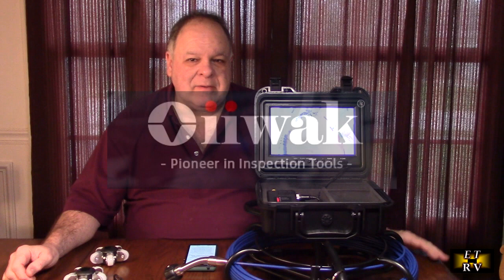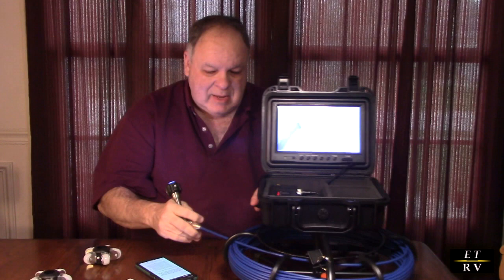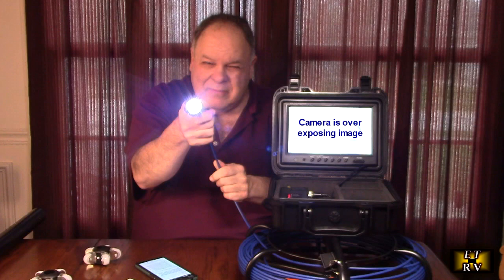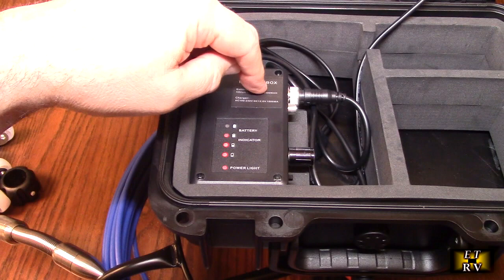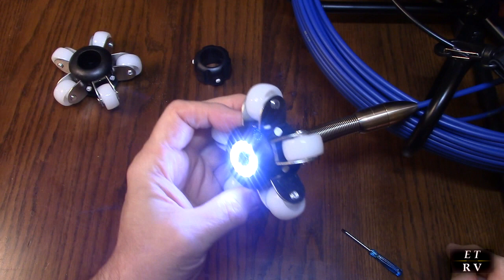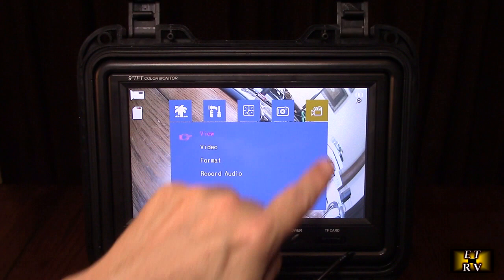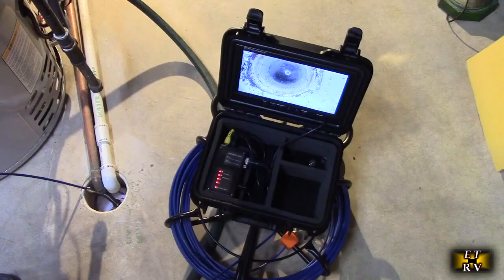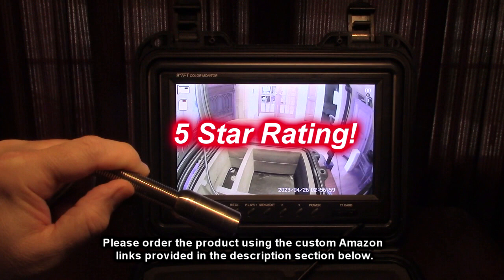Oiiwak 100FT Cable Boroscope 9” HD 720P Screen, Head LED, IP68 .9" Lens 140 D View, 4500mAh REVIEW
ORDER Oiiwak 100FT Cable Sewer Camera with 9” HD 720P Screen, 12 Adjustable Head LED Lights, IP68 Waterproof, .9" Diameter Lens with 140 Degree Viewing Angle, 4500mAh Li-Ion Battery - 8 hours Use

 Boroscope Working temperature: -4°F to 140°F

    Professional Industrial Sewer Inspection Camera】Oiiwak 100FT Plumbing Camera built-in 9 inch HD monitor with 1280*600 resolution, 23mm lens diameter equipped with AHD 1280*720 resolution make this drain camera provide the clearest and truest photo or video. 100FT flexible fiberglass cable pushes the camera snake to easily access various pipes without any break-off. The cable length scale helps you fast define the clogged location.

    This drain inspection camera scope is equipped with 12pcs adjustable brighness LED lights and IP68 waterproof (1 meter under water, 30 minutes) which ensure a clear image and video even in the dark or net environment. More importantly, with a 140° wide viewing angle, the pipe inspection camera provides a wider viewing angle even in various confined areas, making operation and observation more convenient and easier.

    Waterproof stainless steel .9" (23mm) head with flexible spring to go through pipes easily, Includes a 1.4 " camera protective cover which can be used for 1.4" inside diameter pipelines or other places; 2 additional 4" diameter protective sleeves with wheels that can help camera easily access to 4"diameter pipelines of  wastewater systems, rainwater systems, wall structure, etc.

    Oiiwak boroscope camera has a 12v 4500mAh rechargeable lithium battery which provides 8 hours of continuous working time after fully charged. You can work all day and do not worry about the power source. The battery will indicate the remaining or charged capacity which allows you fast grasp the detailed information on battery capacity. Bore scope Working temperature: -4°F to 140°F/-20°C to 60°C.

Screen Type  9" LCD monitor
Camera Probe Diameter  23mm (.9")
Light Source  12 adjustable LED lights
Camera Resolution  AHD 720P
Screen Resolution  1280*600 resolution
Viewing Angle  140 degree
Transmitting Signal  Analog signal
Waterproof Grade  IP68
Power Source  4500mAh lithium-ion battery
Memory Card  16G micro SD(installed)
Probe Cable  30M/100FT
Power Adapter  AC100-240V, DC12.6V 1000MA
Operating Temperature  -20~ 60°℃/ -4~ 140℉
Storage Temperature  -50~ 60°℃/ -58~ 140℉